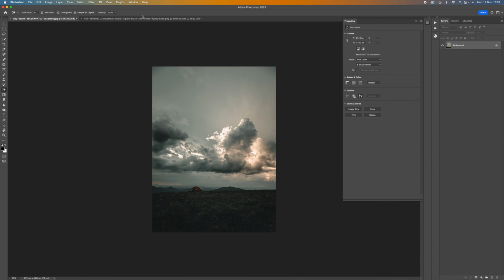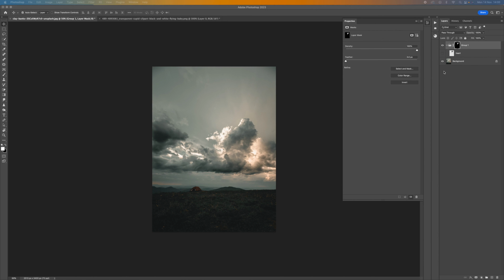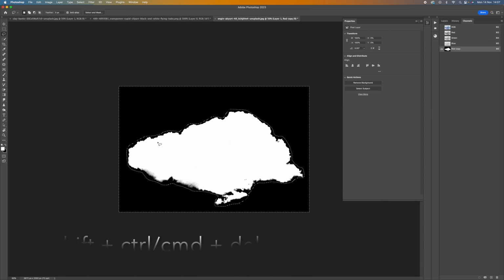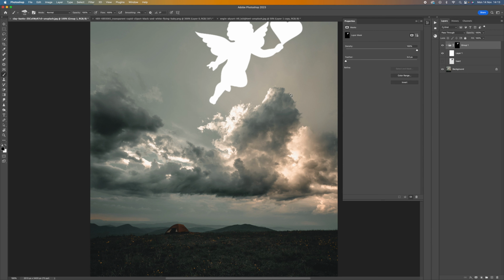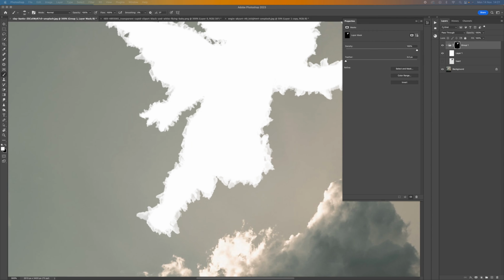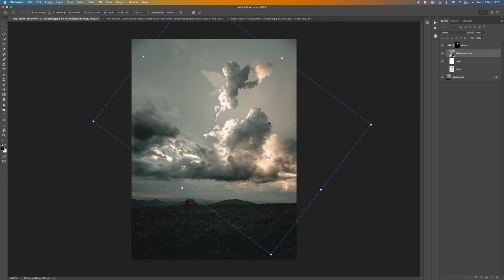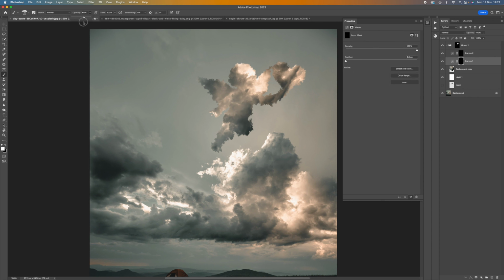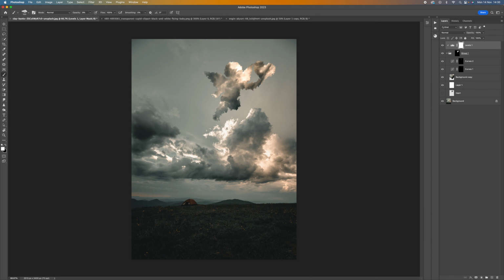How to Create A Custom Cloud Brush in Adobe Photoshop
With this comprehensive tutorial, discover the fascinating process of adding non-realistic clouds to your images in Adobe Photoshop! Join me as I guide you through the step-by-step instructions for creating a custom brush that will allow you to transform any shape into a stunning cloud effect. Whether you want to enhance landscape photography, create dreamy scenes, or add an artistic touch to your visuals, this technique will captivate your audience. By mastering the art of custom brushes, you'll have the flexibility to shape clouds exactly how you envision them, unleashing your creativity and taking your Photoshop skills to new heights. With expert guidance and practical tips, I'll help you navigate the process, ensuring a seamless workflow and achieving stunning, realistic results. Whether you're a photographer, a digital artist, or simply passionate about digital manipulation, this tutorial is your gateway to adding mesmerizing clouds to your images. Don't miss this opportunity to create breathtaking visuals and leave a lasting impression!